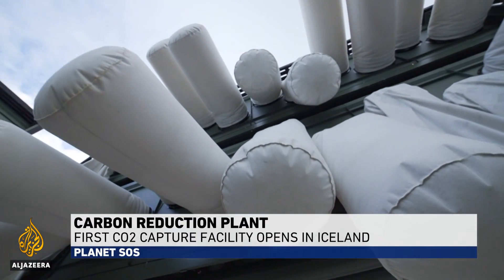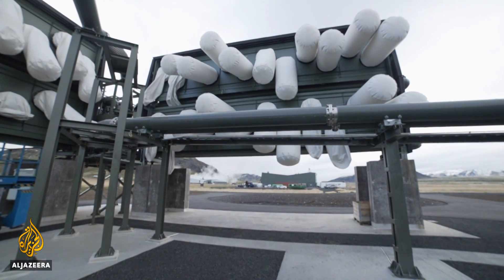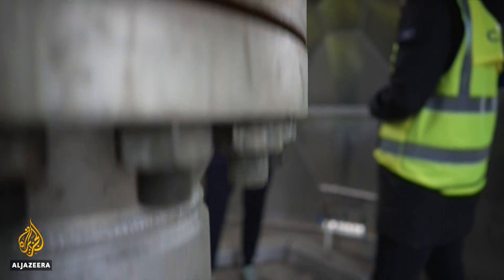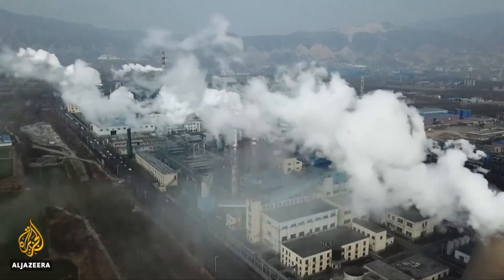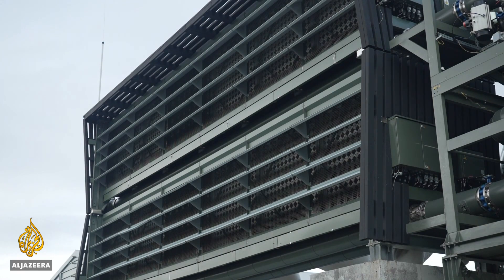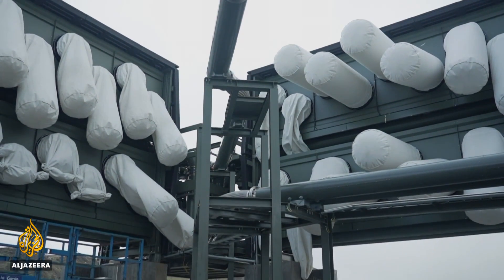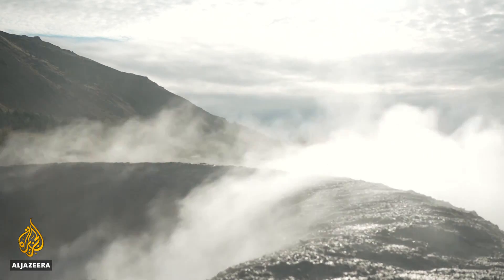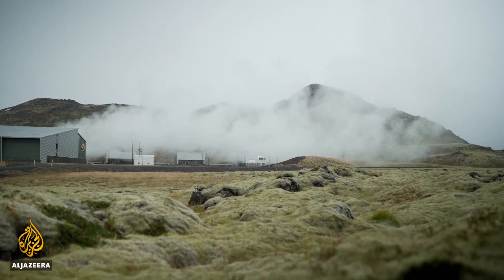Iceland's plant that turns carbon dioxide into stone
To stop global temperatures from rising, not only does the world need to cut emissions, but billions of tonnes of carbon dioxide will have to be removed from the atmosphere.
And the best way of doing that is by planting trees. But recently, the world’s largest direct air capture plant went live in Iceland. The Orca Plant permanently removes CO2 from the air, turning it to stone.

Al Jazeera's Charlie Angela reports from Hellisheidi in Iceland.